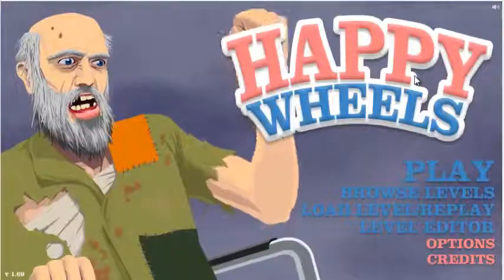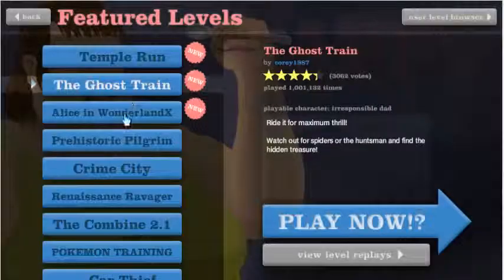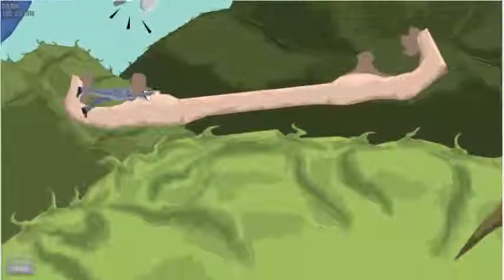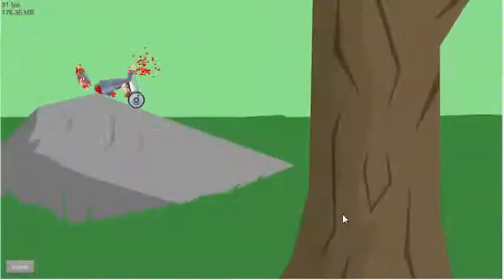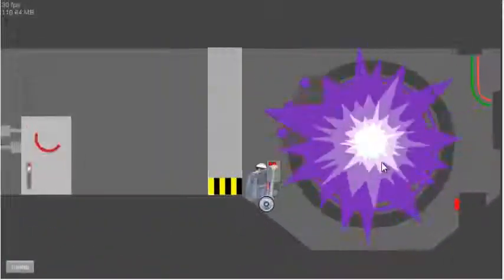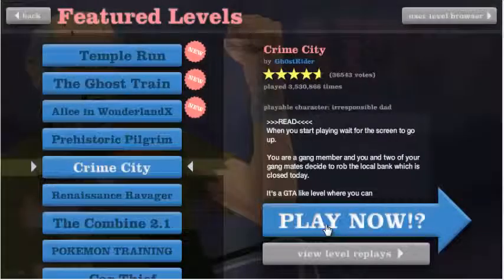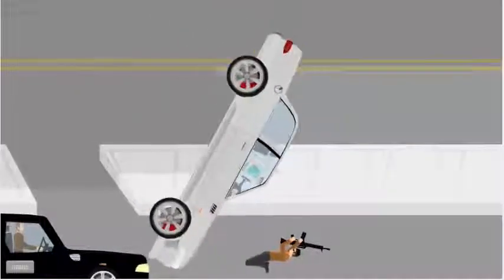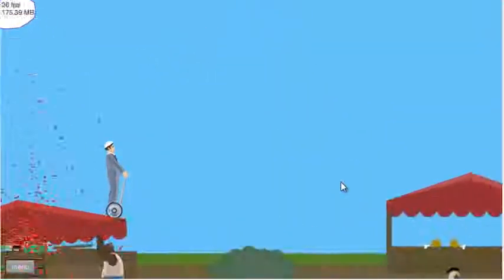Happy Wheels-Part 1: Vending Machines